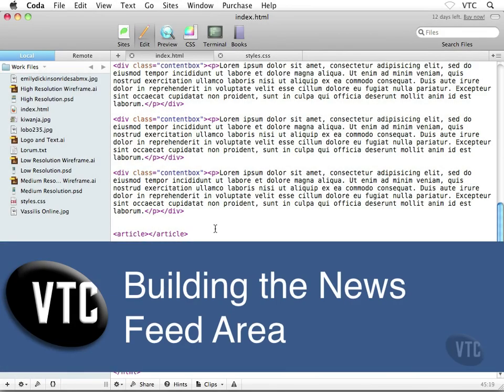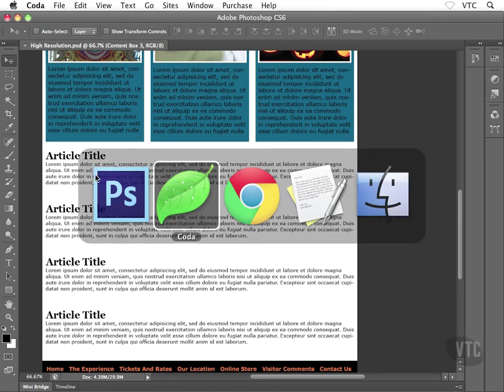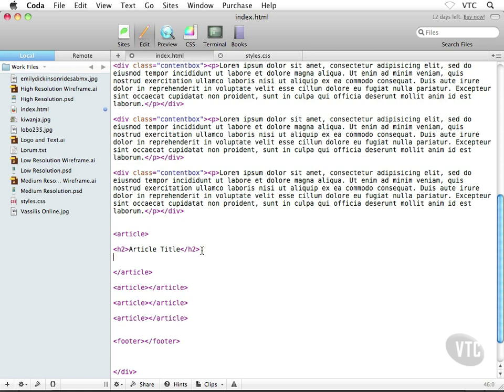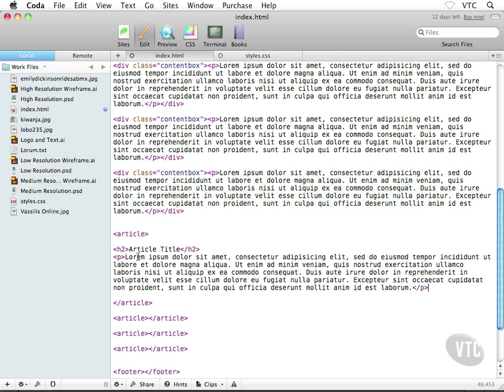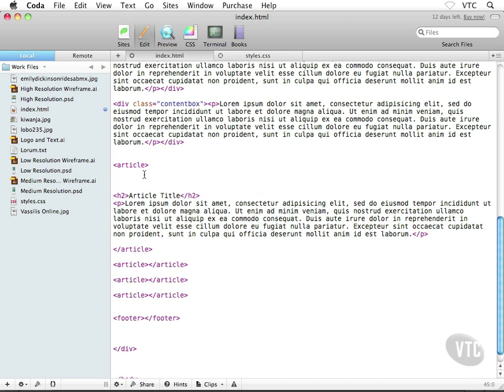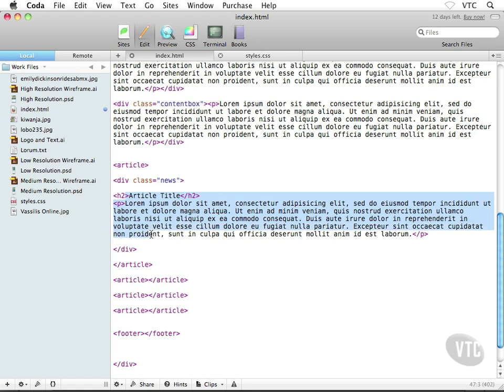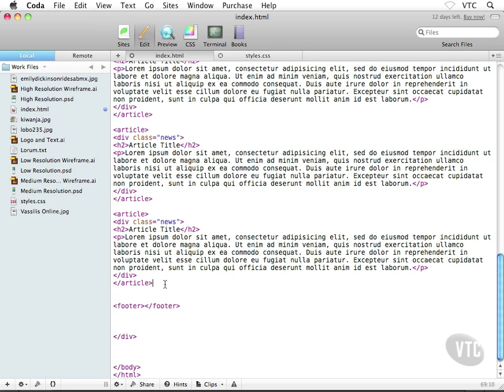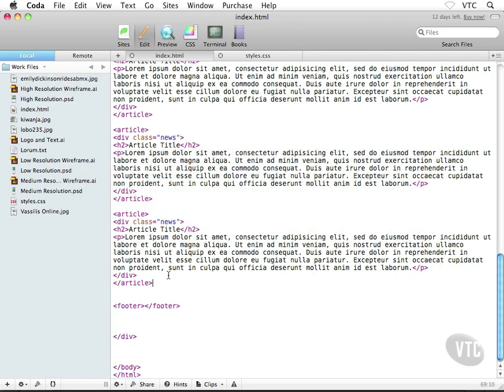0705Building the News Feed Area